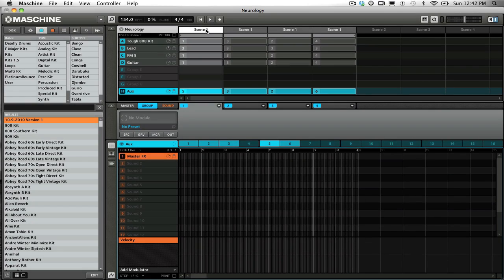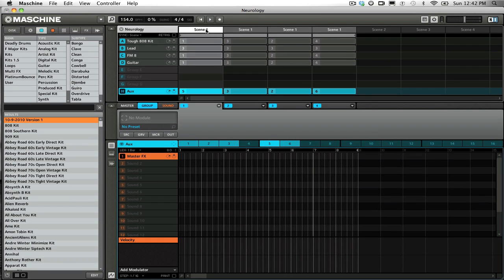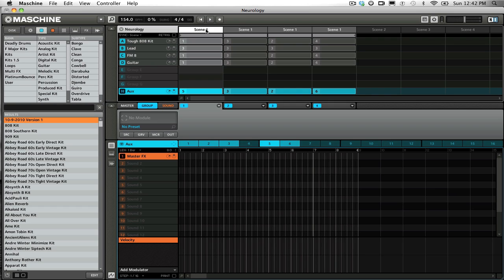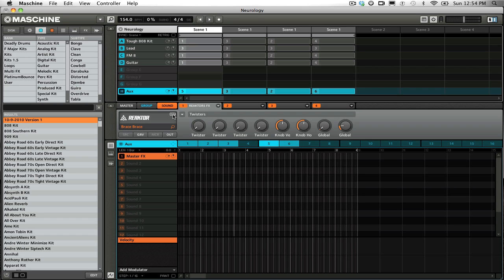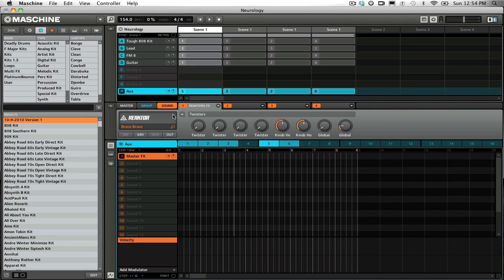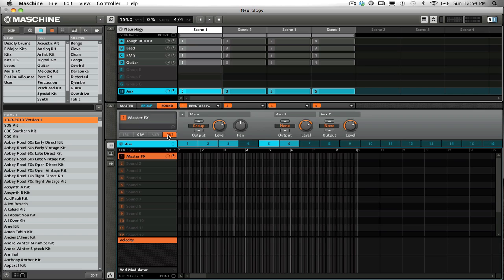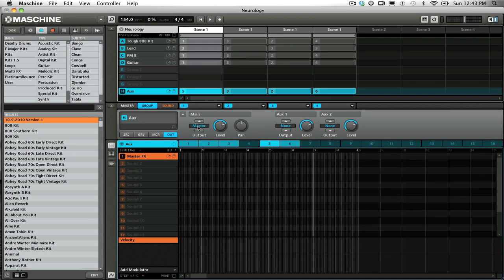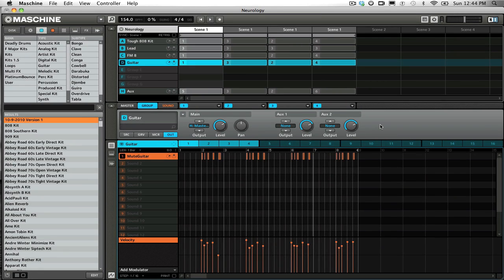How to use Master FX Automation in Maschine 1.8: Altruwisdom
In this video I discuss how to automate Midi Controlled FX in Maschine. In this video I'm using Maschine with The Finger on the virtual master bus to create glitch and filter effects. This technique will allow you to work with Guitar Rig, Reaktor and Maschine FX to create more interesting variations in your tracks.